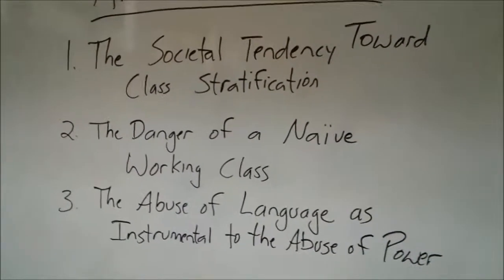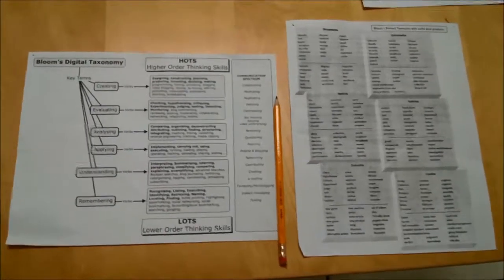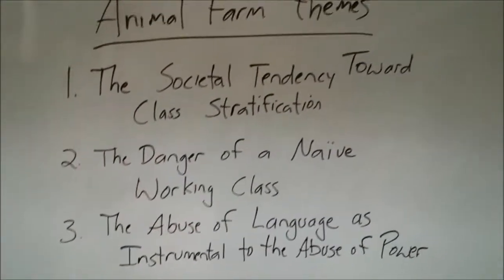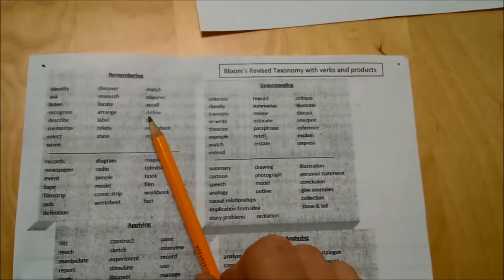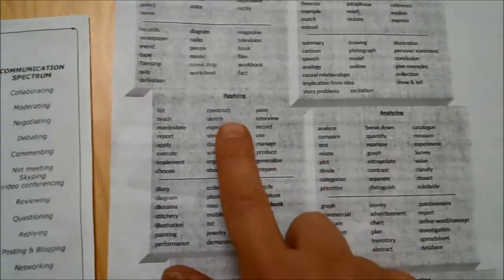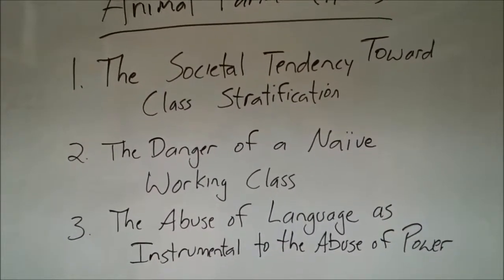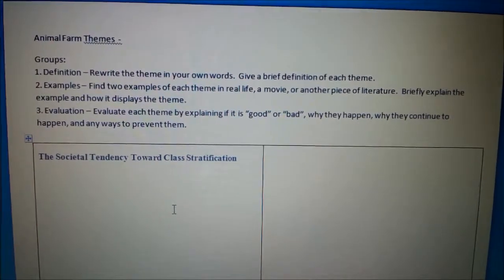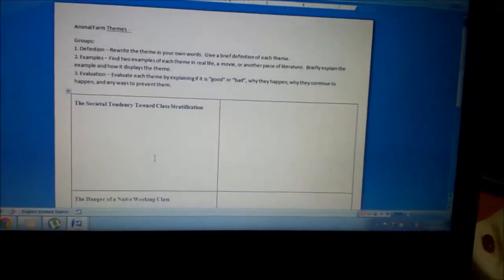Blooming a Lesson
How to differentiate a lesson using Bloom's taxonomy.  The example lesson is on Animal Farm themes, but the process is the same with any content and any grade.